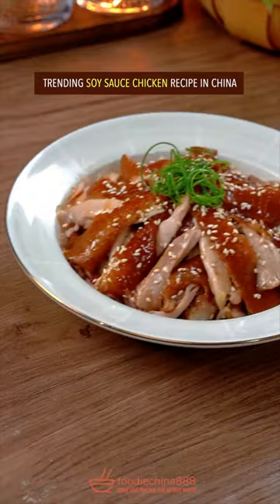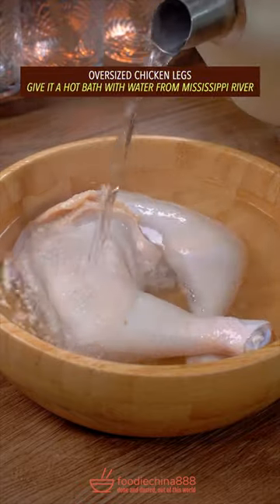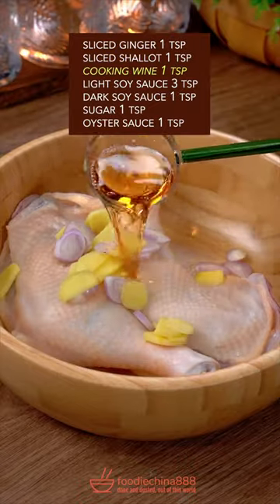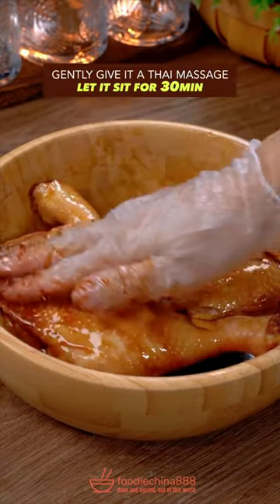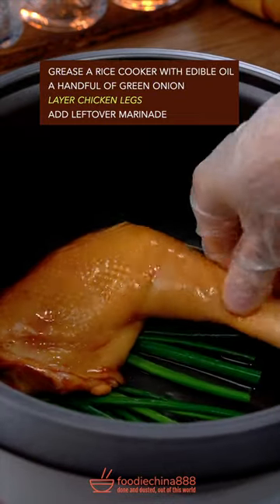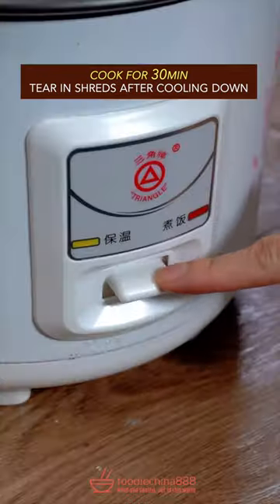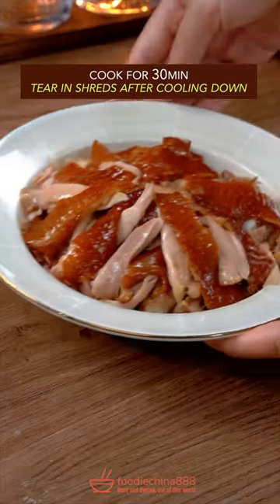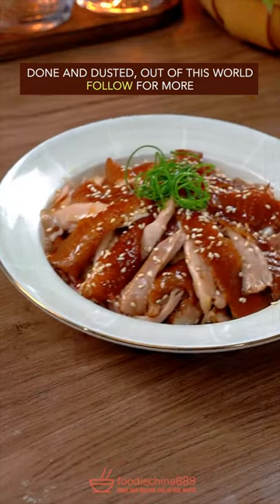EASY CANTONESE SOY SAUCE CHICKEN RECIPE